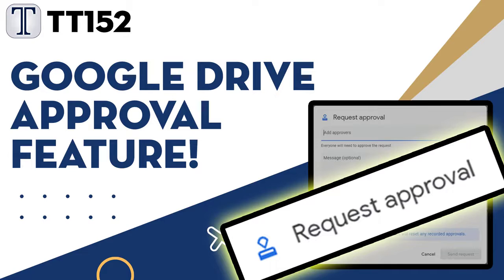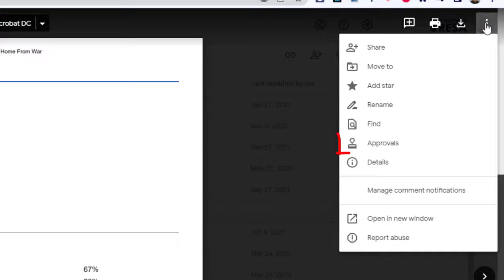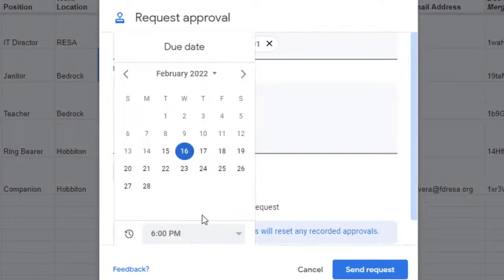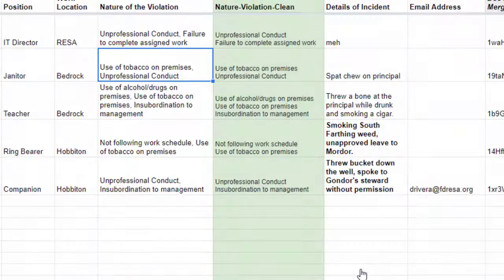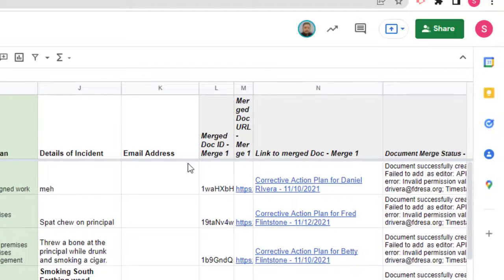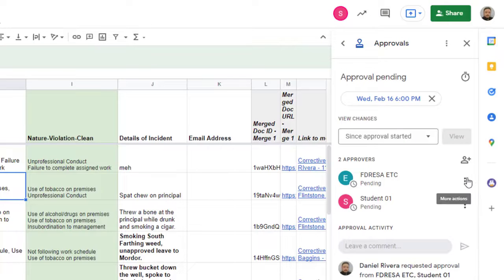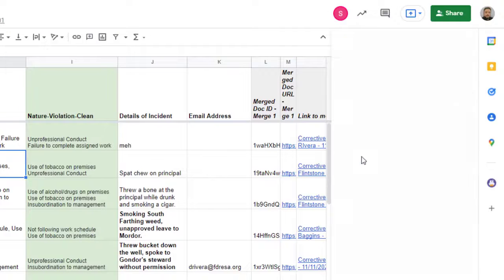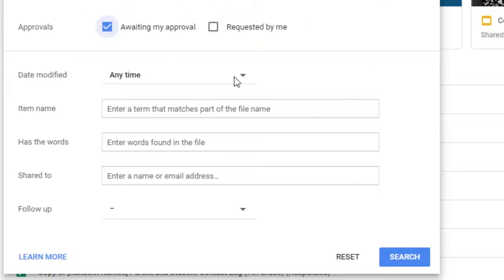Tech Tuesday #153: NEW Google Drive Approval Feature!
Today we highlight the NEW game changing 😲🤯 Document Approvals feature in Google Drive.  This is an incredible tool for schools and other organizations.

▶️   SECTIONS
0:00 - Intro
0:15 - How to request approvals
0:51 - Approval options
1:46 - Sending the request
2:00 - Approver experience
2:22 - Approval sidebar & workflow
3:15 - Searching for approvals
3:35 - Outtro